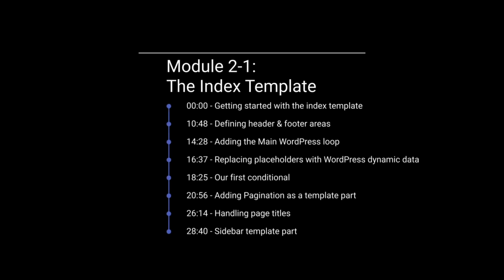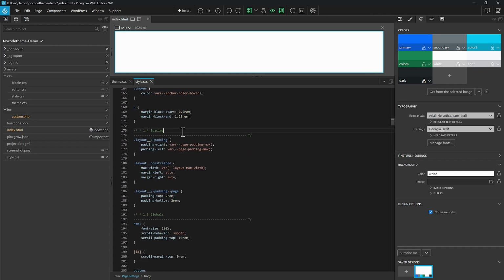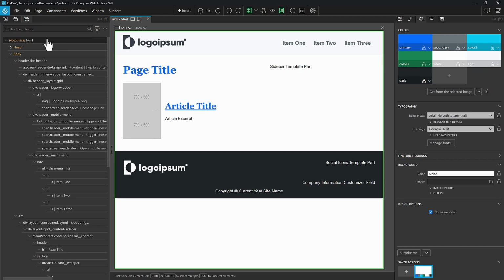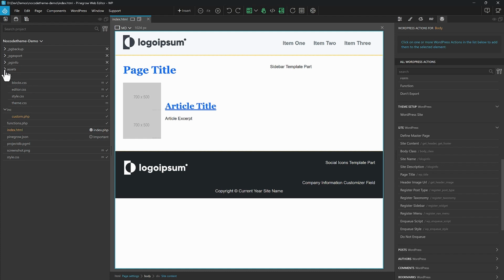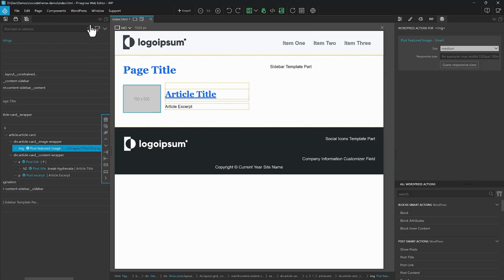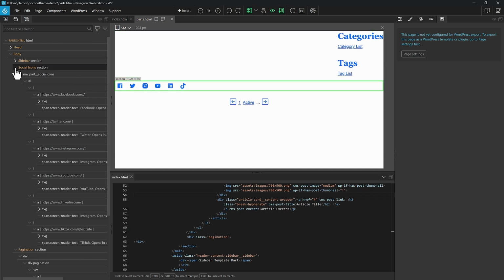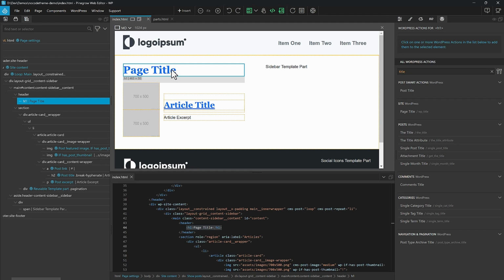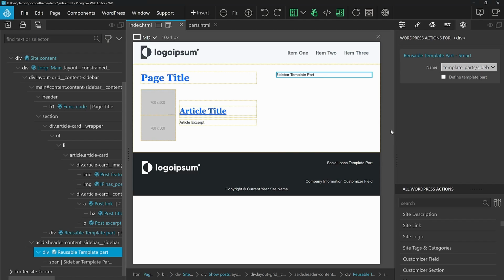The Index Template — Module 2-1 — Building a WordPress Classic Theme with Pinegrow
The index template is one of the only required files in a theme and one of the most important to get right. This video shows us how to create the template, add a main loop, use conditionals, and create template parts for repeated elements.

📝Note: Around 9:36, I show you the preview field in the WordPress page settings. This has been superseded by the WordPress Live Preview Function.

🧭Course Navigation
    2-1 — The Index Template (You are here!)
    2-2 — Header and Footer Template Parts
    2-3 — Page, Post, and 404 Templates
• Module 4 - Using JavaScript libraries, making back-to-top buttons, using custom code, and more.

⌚ Timestamps:
00:00 - Global colors and typography styles
02:20 - Auto-generated theme.css contents
02:59 - Looking at our pre-built course CSS files
07:45 - Configuring the Index layout
09:14 - Turning the page layout into a WordPress template
10:48 - Defining header & footer areas
12:58 - Adding missing media to the WordPress export
14:28 - Adding the Main WordPress loop
16:37 - Replacing placeholders with WordPress dynamic data
17:19 - Fallback featured image
18:25 - Our first conditional
20:18 - What happens when you click a link?
20:56 - Adding Pagination as a template part
26:14 - Handling page titles
28:40 - Sidebar template part